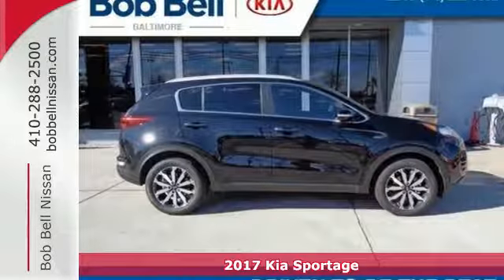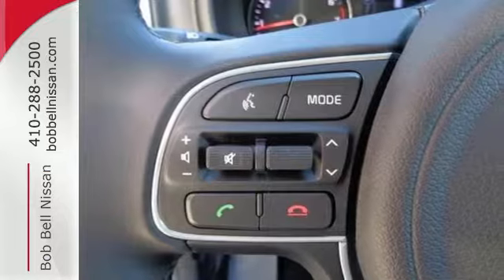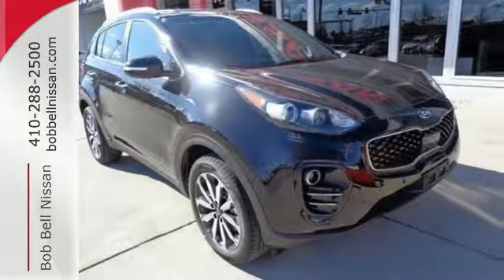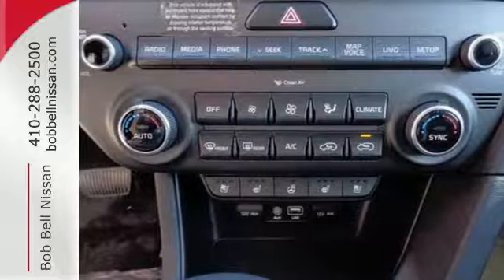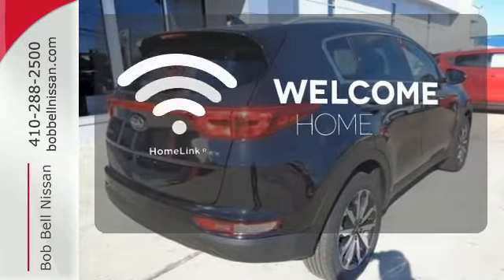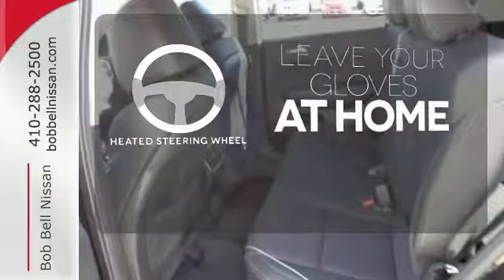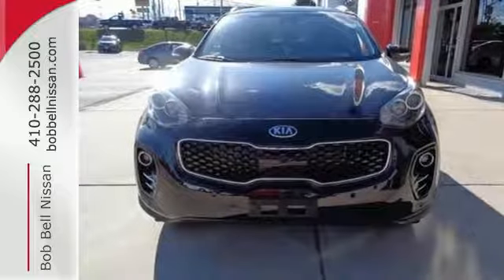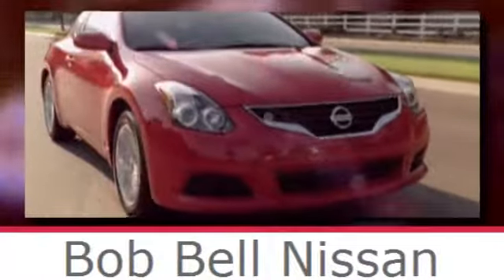2017 Kia Sportage Baltimore MD Dundalk, MD K77108 - SOLD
Year: 2017
Make: Kia
Model: Sportage
Trim: EX
Engine: 4 Cyl - 2.40 L
Transmission: 6-Speed Automatic
Color: Black Cherry
Interior: Black
Stock #: K77108
VIN: KNDPNCACXH7225264

7900 Eastern Ave.

Address:
7900 Eastern Ave